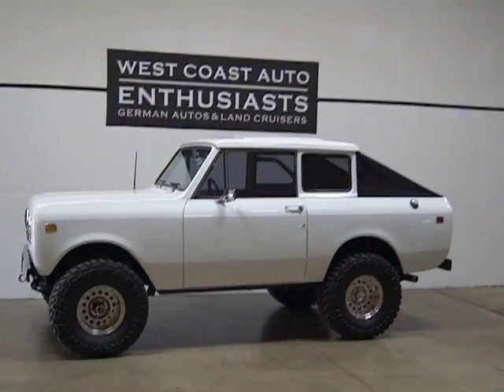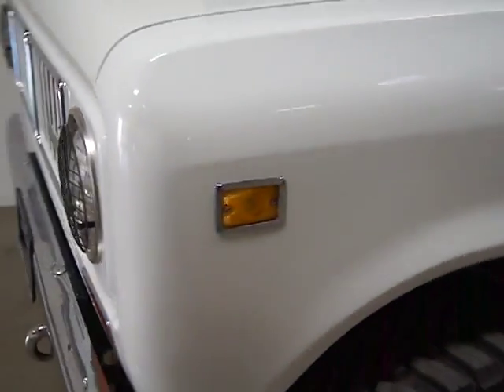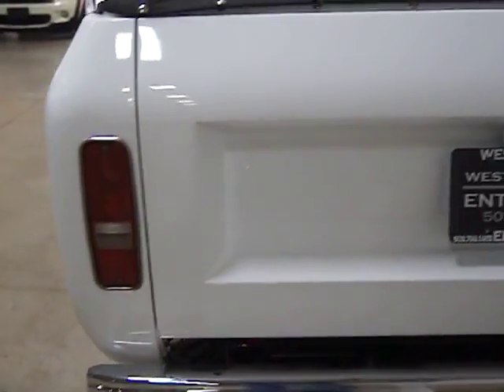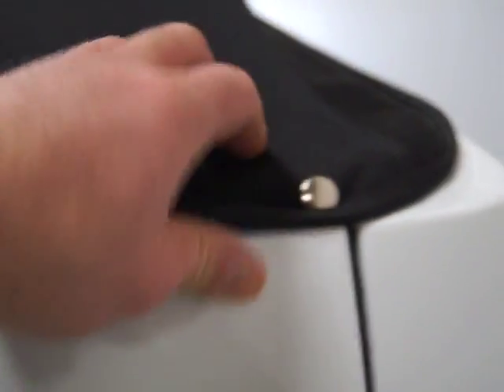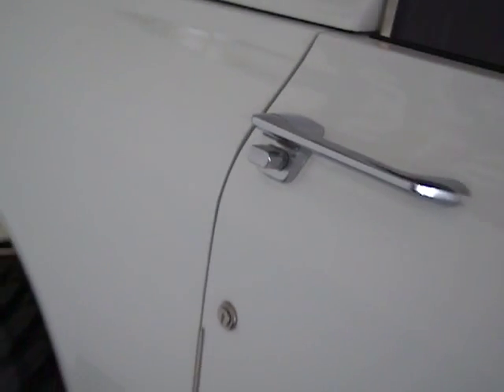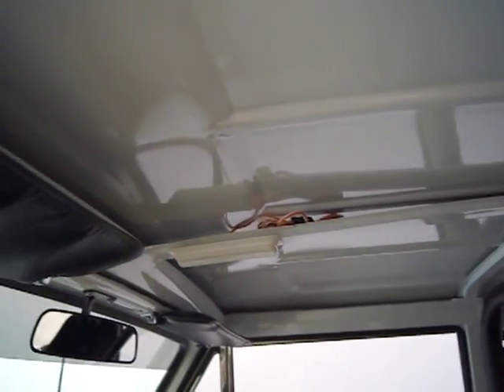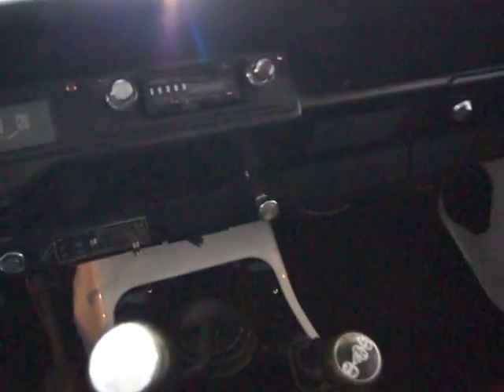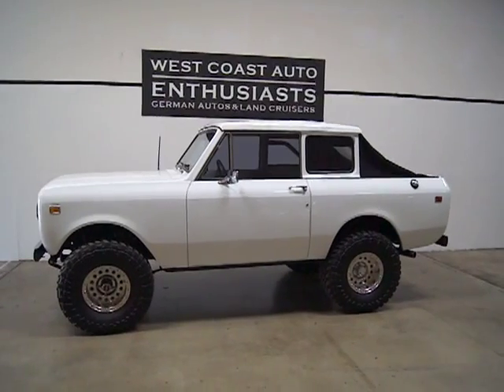1973 Scout International